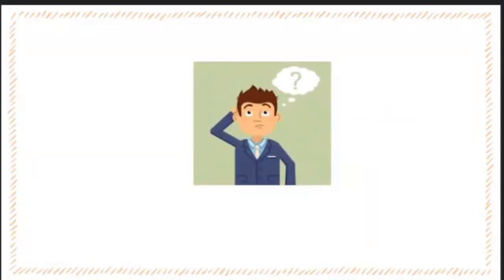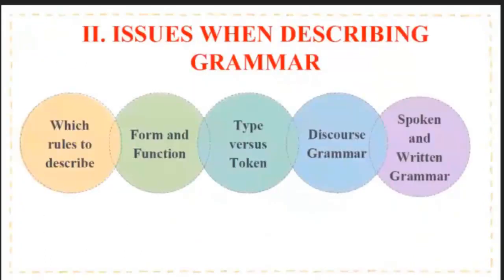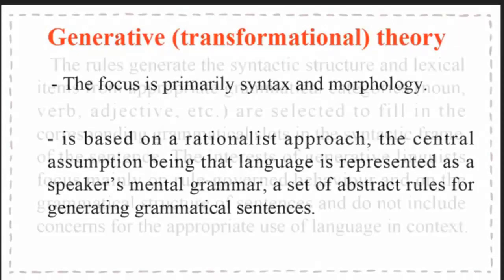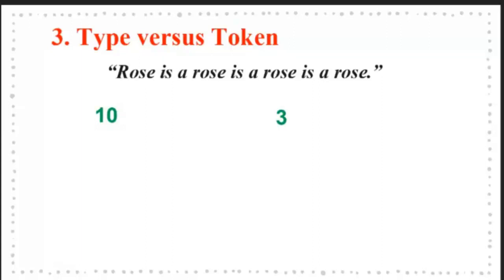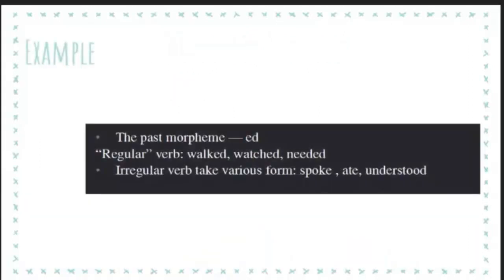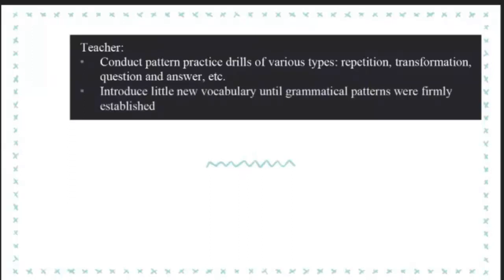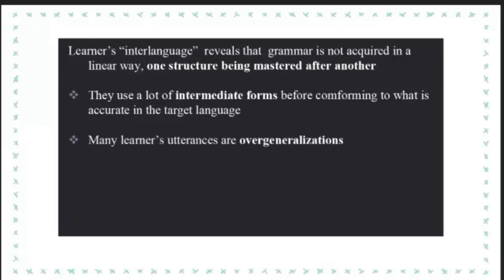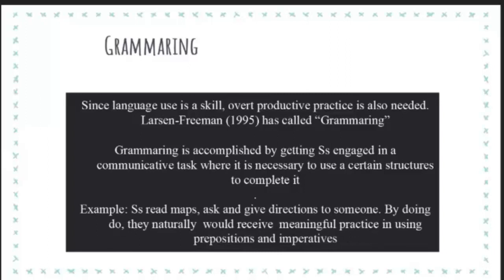1 grammar - applied linguistics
1  grammar - applied linguistics